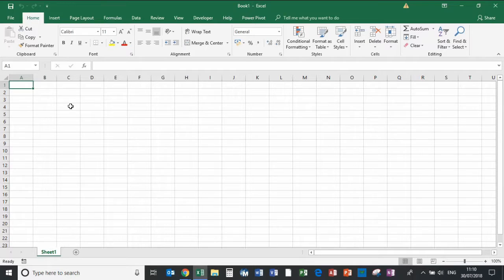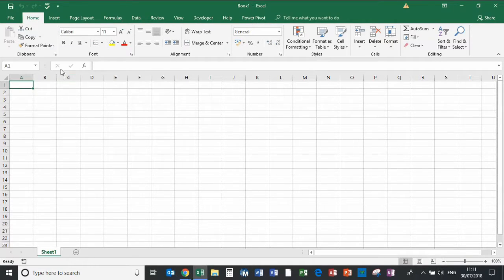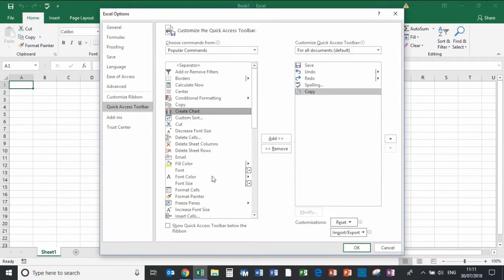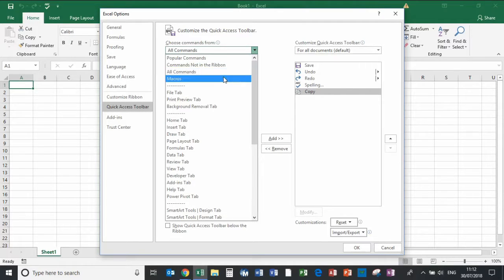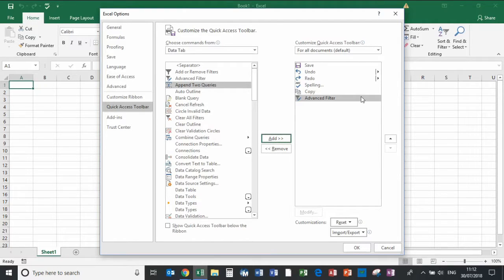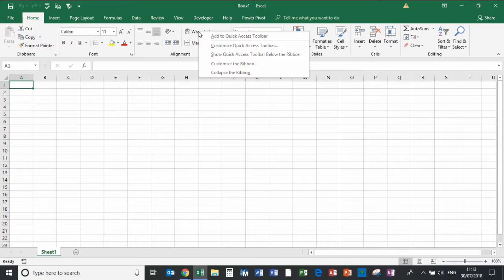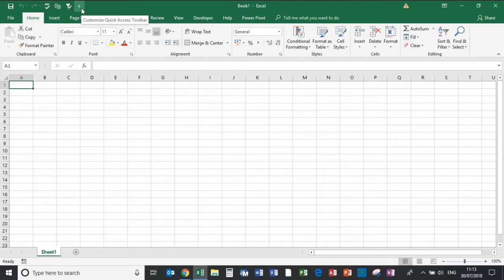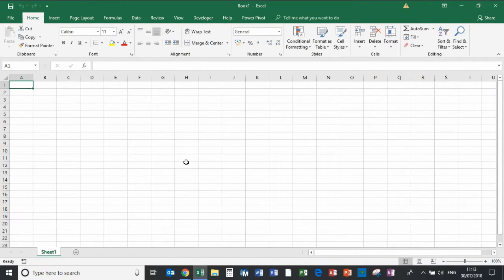Excel QAT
How to customise the Quick Access Toolbar in Excel to make it quicker to get to frequently used icons